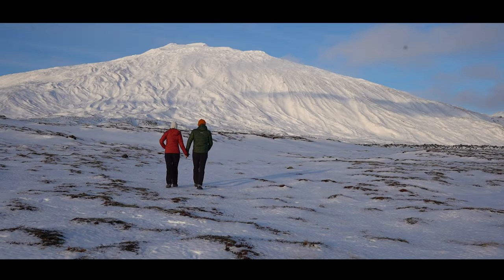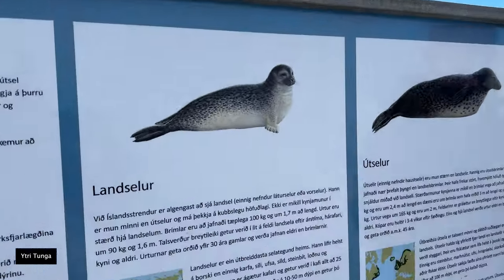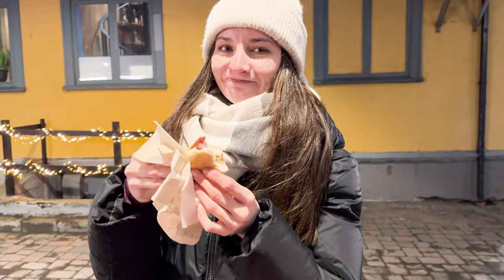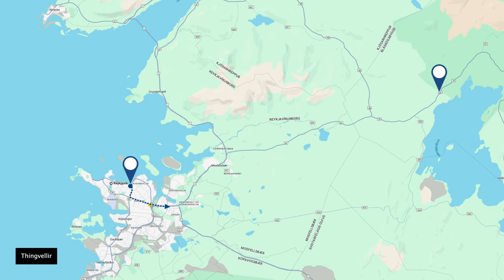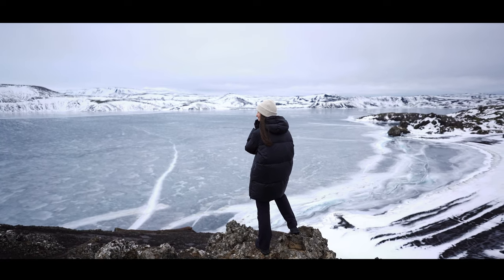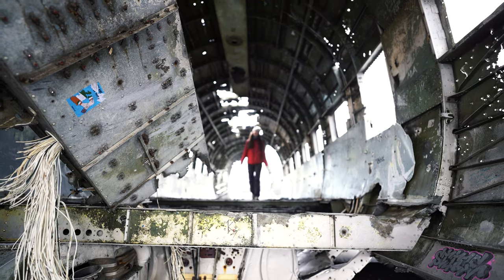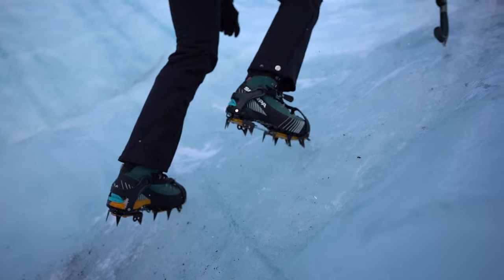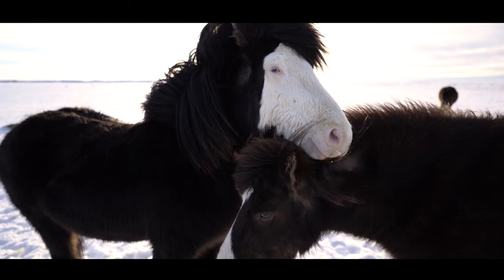ICELAND: Our Most Exciting Travel Destination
ICELAND: Our Most Exciting Travel Destination – Essential Iceland Travel Tips & Ice Climbing Experiences

Join us on an unforgettable journey as we start our Iceland adventure, exploring the rugged beauty of Iceland beyond what a normal guidebook can show you. Covering over 2200 kilometers in the heart of winter, our expedition is packed with essential travel tips for Iceland, guiding you through the icy wonderland.

From the moment we step onto the frostbitten ground of Reykjavik, we immerse ourselves in a world of glacial landscapes and ice climbing challenges, every moment unfolding as a story waiting to be told. This Iceland travel guide takes you through the winter charm of Iceland, discovering hidden gems and offering invaluable travel tips for navigating the land of fire and ice. This is not just a trip; it's an adventure through Iceland, where the Aurora Borealis beckons and the terrain tests our limits.

What You'll Discover:
* The untouched beauty of Iceland's glaciers and prime spots for ice climbing enthusiasts.
* The thrilling challenge of covering 2200km from the west to the east southeast coast, armed with the best Iceland travel tips to guide you.
* Encounters with Iceland's unique wildlife, including the majestic seals at Ytri Tunga and the iconic Icelandic horses, enhanced with tips for respectful wildlife watching.
* The warmth of the Blue Lagoon's geothermal waters, offers solace after days of icy exploration and ice climbing adventures.

Our journey is a journal of the beauty of Iceland in winter, revealing its most intimate secrets to those brave enough to face its chill and armed with the best travel tips for Iceland. Whether you're meticulously planning your Icelandic adventure or just dreaming of distant lands, let our journey, filled with essential Iceland travel tips and thrilling ice climbing experiences, inspire you.

Timestamps:
0:00 Intro
1:03 Grundarfjörður and Staðarstaður coast
2:45 Ytri Tunga
3:56 Arnarstapi
4:31 Kirkjufell
4:45 Reykjavik
5:34 The Golden Circle (Thingvellir, Strokkur Geyser, Gullfoss Waterfall)
9:36 Kleifarvatn
10:36 Blue Lagoon
11:10 Seljalandsfoss
11:35 Solheimasandur Plane Wreck
12:23 Skógafoss
13:19 Reynisfjara
14:39 Ice Climbing in Falljökull (Vatnajökull National Park)
16:05 Ice Cave
17:05 Jökulsárlón
17:25 Black Diamond Beach & Outro

Stops:
- 4 nights in Reykjavik
- 2 nights in Vik
- 1 night in Selfoss

Gear Used:
- Sony A7III
- Sony 20mm F/1.8 G
- Sony FE 28-70mm f/3.5-5.6 OSS

Special Thanks:
Wawa and Eric from Arctic Adventure that made our trip be a total blast

Dive into our epic winter expedition through Iceland and witness the beauty that lies beyond the guidebook.

Your support keeps us exploring the world and sharing it with you! 🌍✨